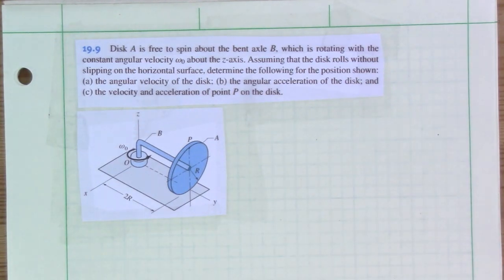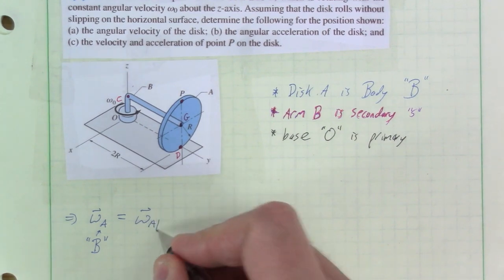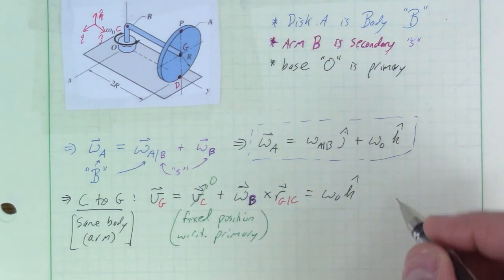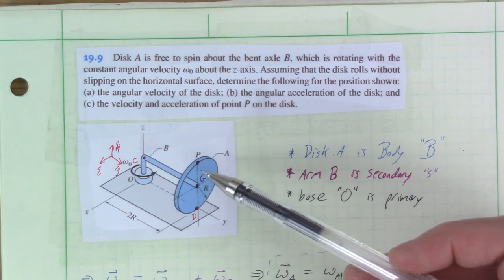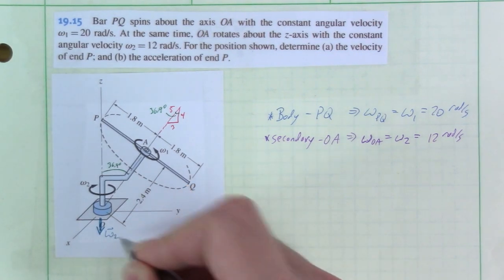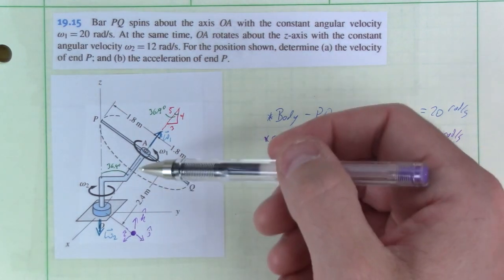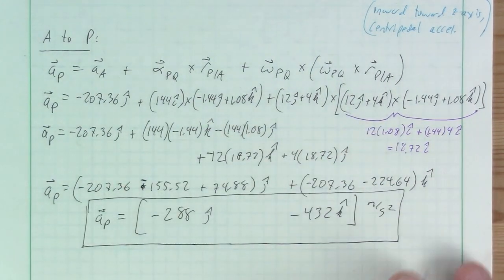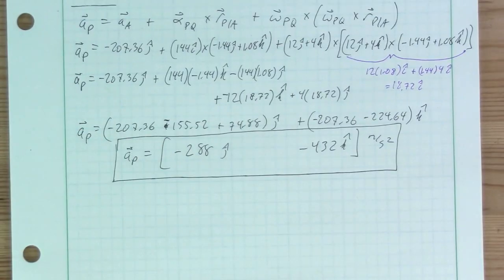Lec35 - Rigid Body 3D Kinematics (Examples)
Correction: at 16:58, the square (i.e. power of 2) was mistakenly left off of the omega_0 factor in the angular acceleration for A. This was immediately corrected in the boxed final answer written immediately afterward.